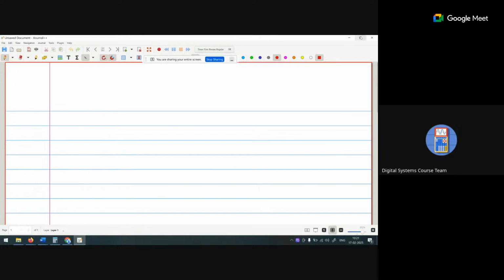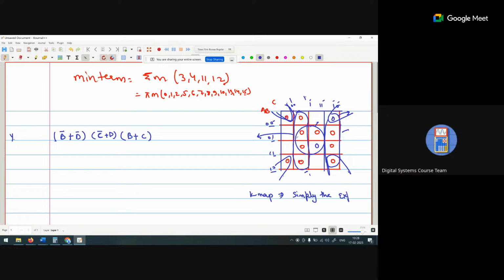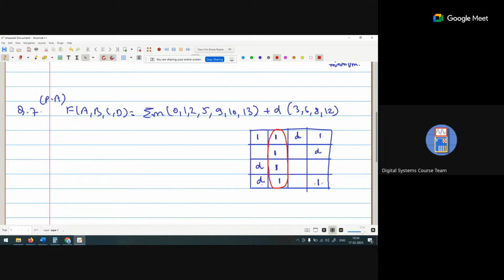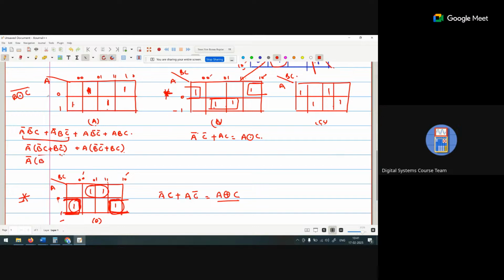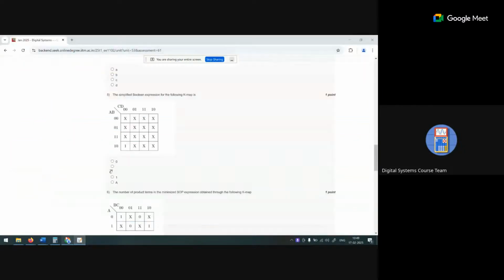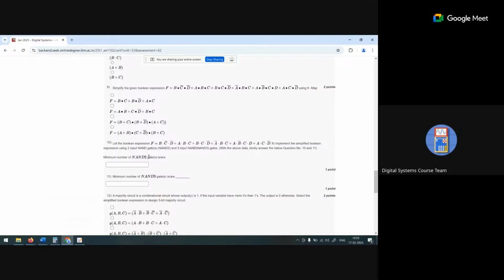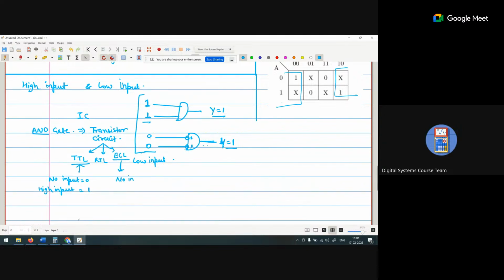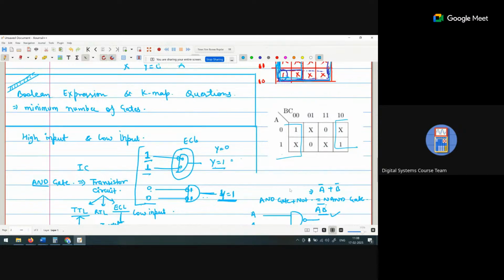Digital System Live (17-Feb)